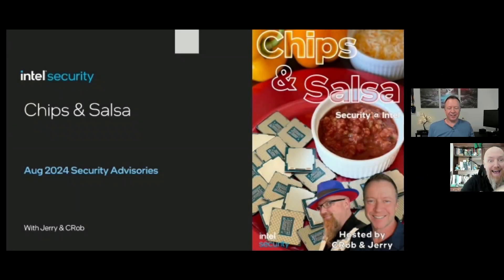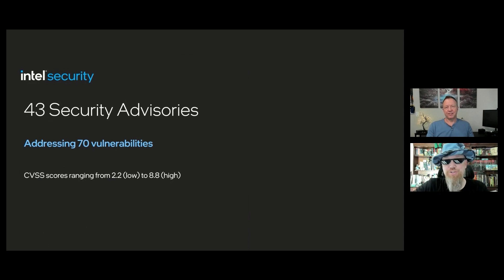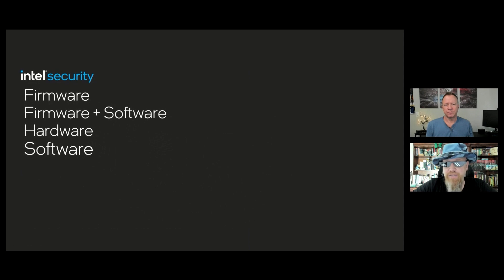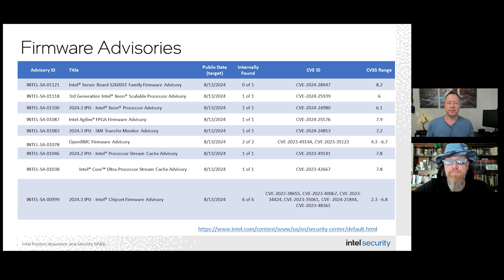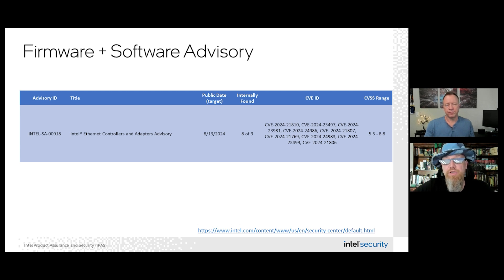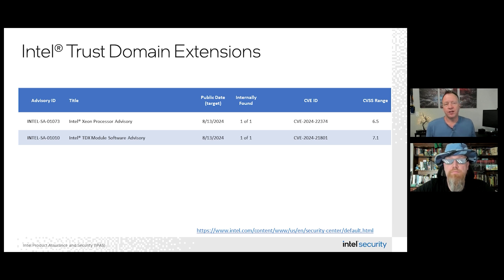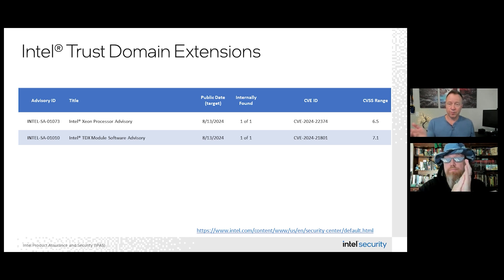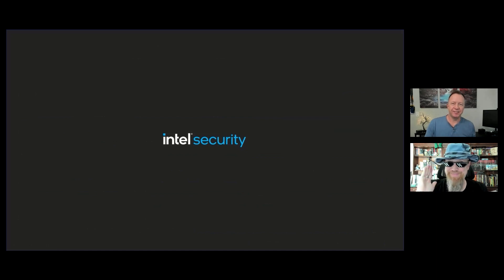August 2024 Security Advisories | Chips & Salsa | Intel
In this episode of Chips & Salsa, Jerry and CRob talk about the security advisories released by Intel on August 13, 2024.

00:16 Introduction
00:44 Number of advisories for August 2024
01:05 100% were found through proactive efforts
02:03 Chipset Firmware Advisory
02:47 Connectivity Advisories
03:42 Intel(R) Trust Domain Extensions (TDX) Advisories
04:50 Links to OEM Support Sites